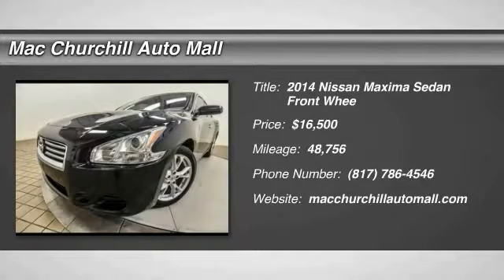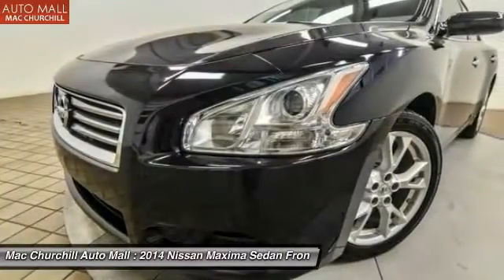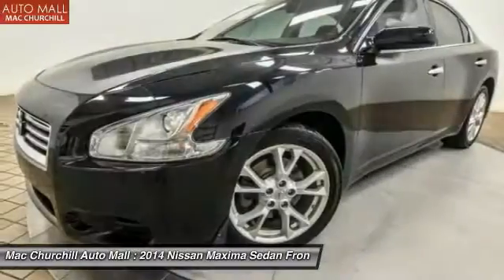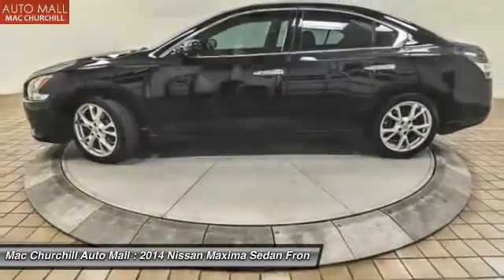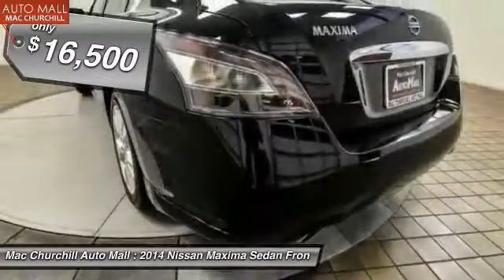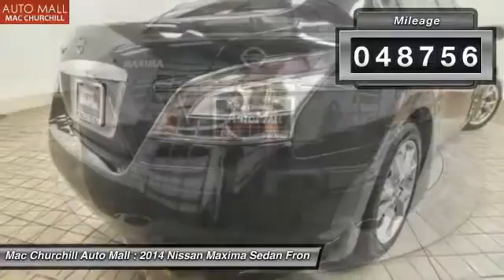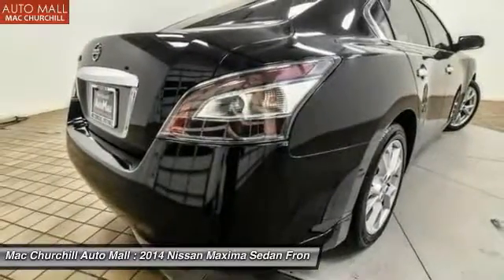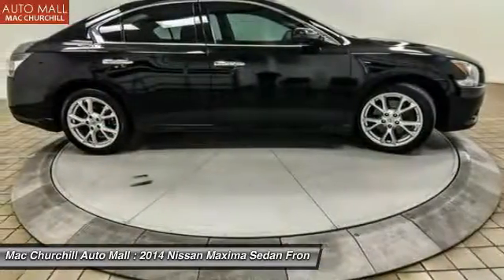2014 Nissan Maxima Bedford, Ft. Worth TX, Grapevine TX, Dallas TX, Arlington TX B84304P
2014 Nissan Maxima 3.5 S SUNROOF, BLACK ON BLACK

Check out this gently-used 2014 Nissan Maxima we recently got in. Drive home in your new pre-owned vehicle with the knowledge you're fully backed by the CARFAX Buyback Guarantee. This is about the time when you're saying it is too good to be true, and let us be the one's to tell you, it is absolutely true. You've found the one you've been looking for. Your dream car. More information about the 2014 Nissan Maxima: The Maxima's sporty styling and spirited handling, as well as its long list of standard features, makes it a solid performer in its segment. At 290 horsepower, the standard 3.5L V6 engine in the Maxima is the most powerful in the segment, while the continuously variable transmission allows good fuel economy. Interesting features of this model are comfortable interior with easy-to-use controls, Smooth and powerful drivetrain, and lots of standard features at all trim levels